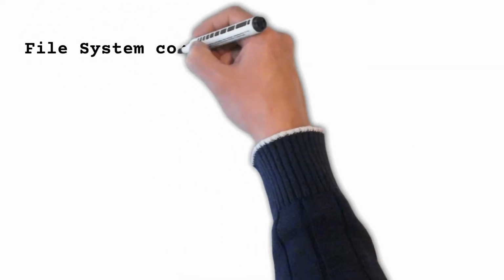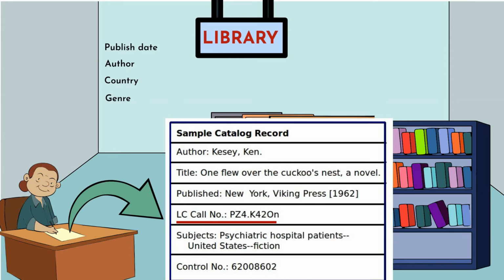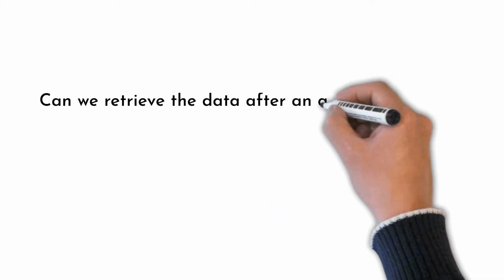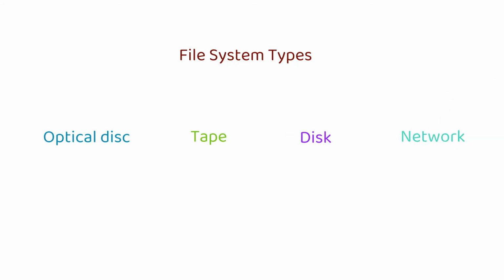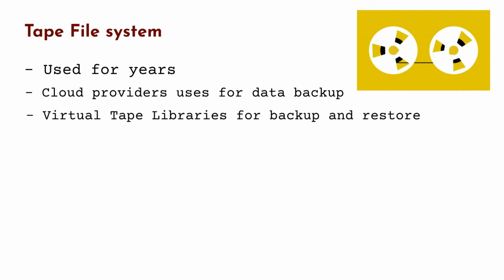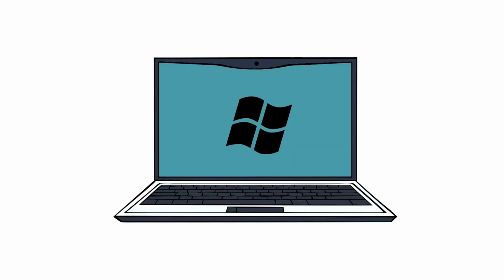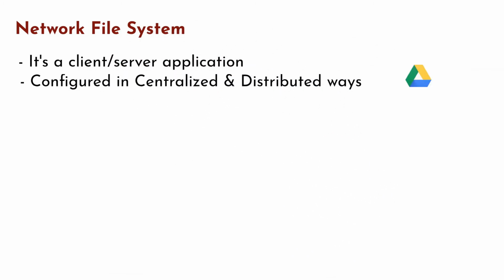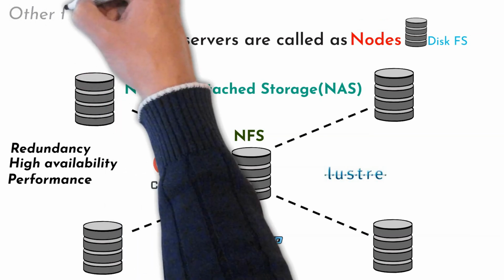Module 01 | Computer Basics | Episode 06 | What is File System? | [Absolute Beginner]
Even at work, Used to confused with file systems. In order to make it clear, examples are chosen from real use-cases.